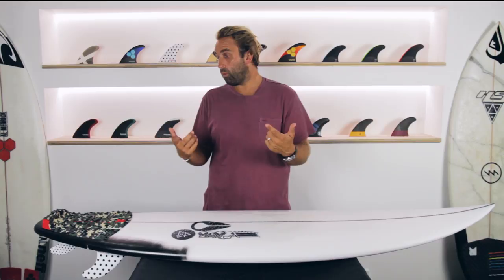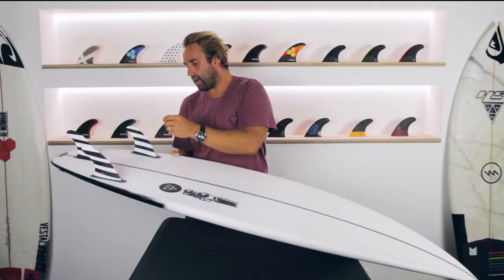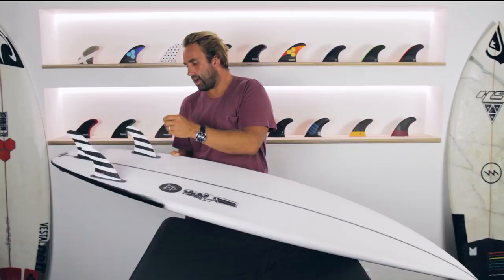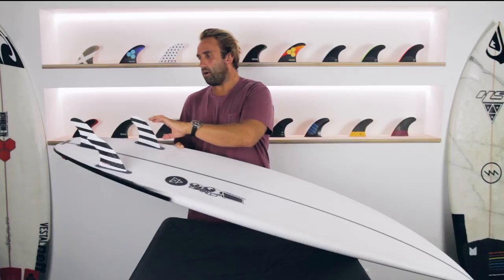JS Air 17X Julian Wilson Surfboard + Jack Freestone Futures Fins Review - The Surfboard Guide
The Air 17 x is a step down of the Air 17 which is a board I had a real kink for last year when it came out, so I was pretty happy to get my hands on this. The Air 17 x has some of the characteristics of Julian Wilson’s original Air 17, just neatly stumped down and flattened out.

I was able to ride the Air 17 x in a variety of conditions from the 1-2ft range, up to around 6ft+, and surprisingly the board seemed at home across such a wide variety of waves and sizes. It definitely felt most at home in the 2-4ft range, and that’s when it really lit up. The board likes to be surfed aggressively like a performance shortboard, but also moves across flat sections really well, linking sections together and really maximizing the waves potential.

I rode the Air 17 x with the Futures Fins Jack Freestone Generation Series Fin, and the thing felt like a natural fit for the board. I also rode the  Futures Fins Jack Freestone Control Series Fin in the board when it got over 4ft, but surprisingly the Generation Series felt fine, even when it got a little bigger.

SAME MAGIC, STEPPED DOWN

We built the Air 17 for Julian to push the limits in fun, everyday waves from the Sunshine Coast to Sydney and California. It’s a board that over delivers, whether he’s dropping 10s at the Australian Open in sloppy beachies, or throwing some of the biggest combos of the year at perfect Trestles. Now, to cover an even wider range of waves, while maintaining the same magic core design features, we’ve created the Air 17X to allow the fastest, most progressive surfing possible no matter what the conditions are like.

Shorter, wider and flatter than its Performer Series genesis, the Air 17X is the perfect step-down to maintain a shortboard’s performance advantages, while exaggerating your small wave abilities. Even faster off the mark and through flat sections, it has the same large sweet spot thanks to more foam redistributed under front foot and a flatter rocker through the middle. Soft, forgiving rails, deeper concaves and similar late curve in the nose and tail allow you to go anywhere you like in weaker conditions, with as much speed as possible. Our most high performance X Series board, the Air 17X is ridden an inch shorter than the Air 17, and it’s ready to take your absolute best surfing to an even wider range of tiny to average, fun waves.

Special thanks to FM84 for the epic track!